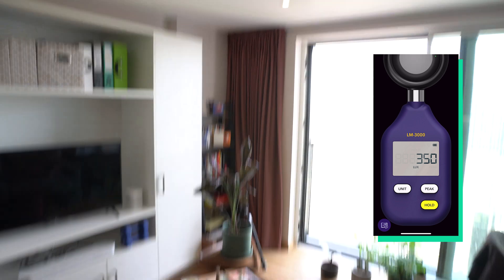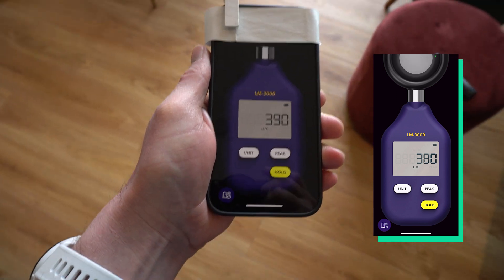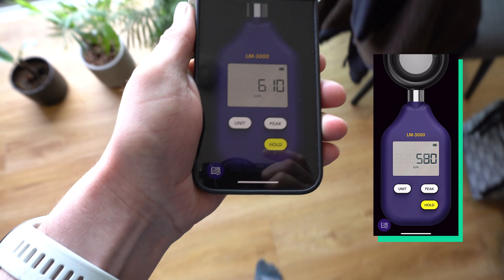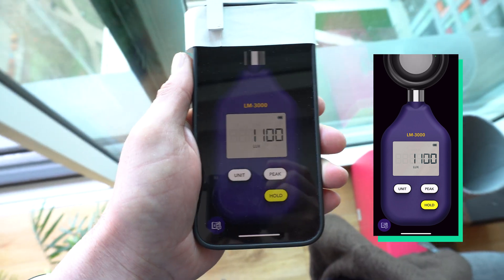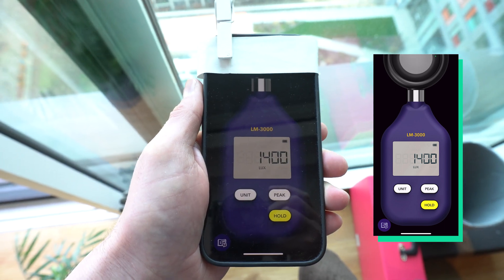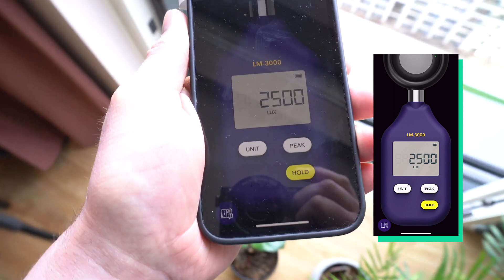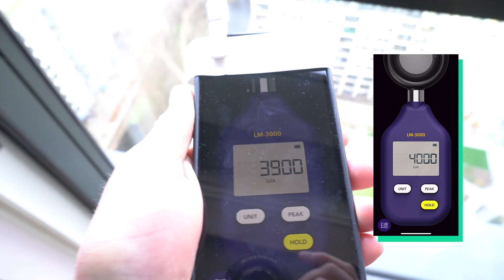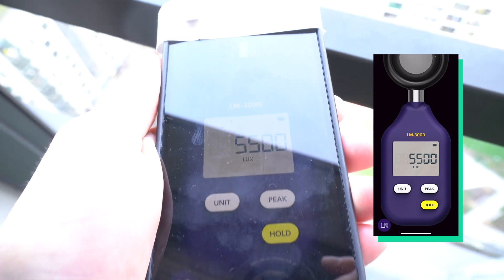Huberman Test! Using Light Meter to Measure Indoor vs. Outdoor Light Intensity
Andrew Huberman is the director of the Huberman Lab, where he and his team study the neural circuits that underlie visual perception and behaviour. Dr. Huberman is known for his work on the effects of light and dark exposure on brain function and physiology. In this short video, we use the Light Meter app to assess light intensity indoors vs. outdoors, measured in Lux.

Lux is commonly used to describe the amount of light that is needed for various applications, such as reading, working, or outdoor activities. It is also used to measure the illuminance of artificial lighting systems, such as those used in homes, offices, and public spaces.

Earthy30.com